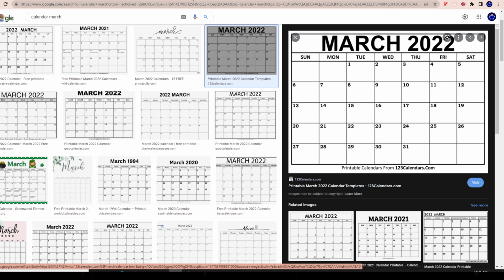How to "Schedule" Your Print Demand Success